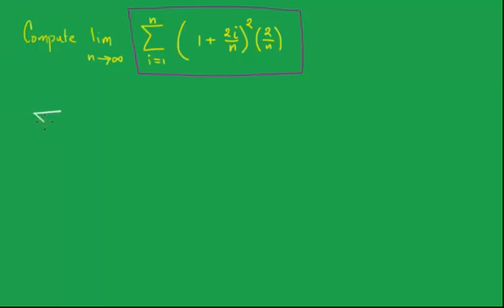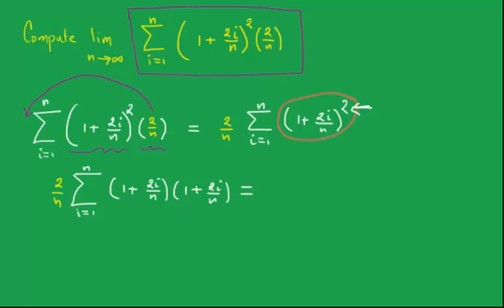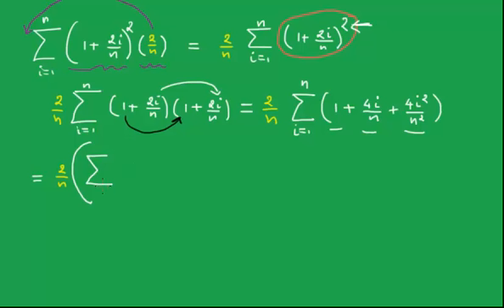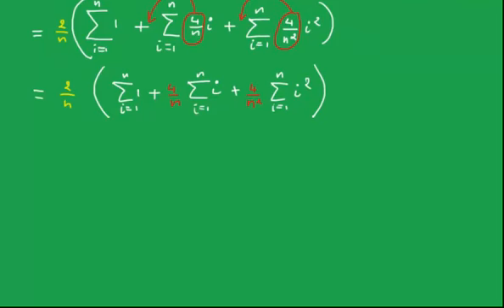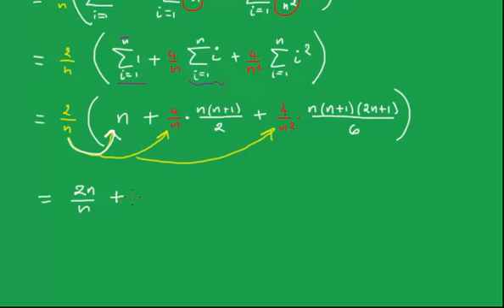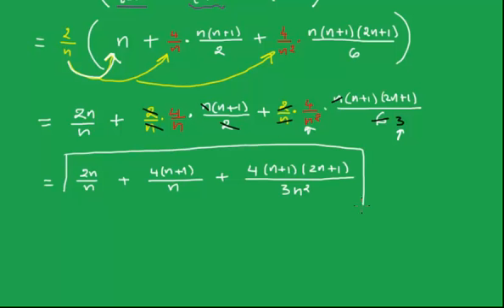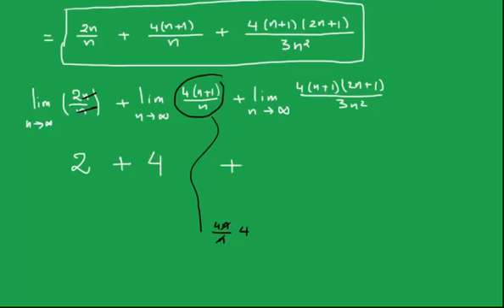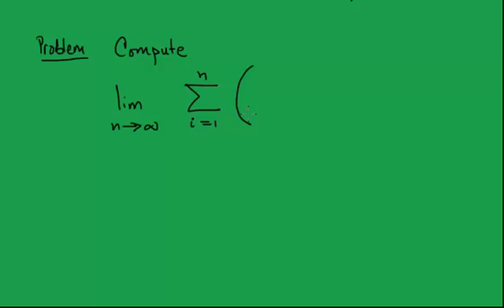sigma_notation_part_4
summation limit